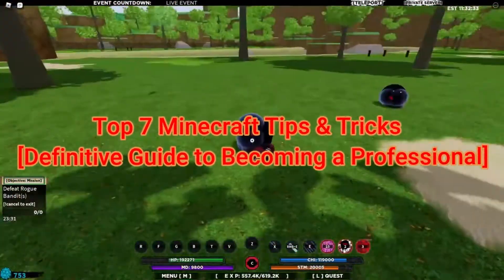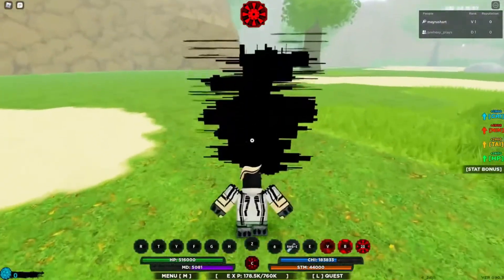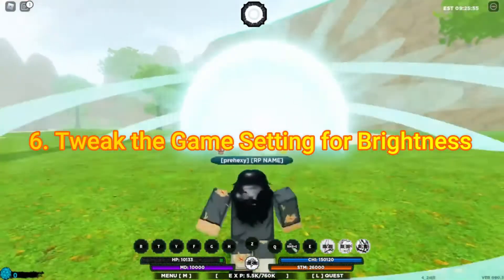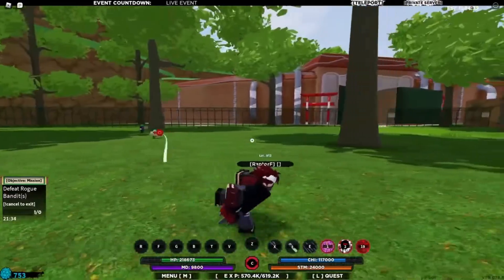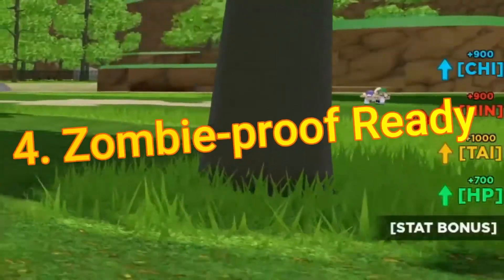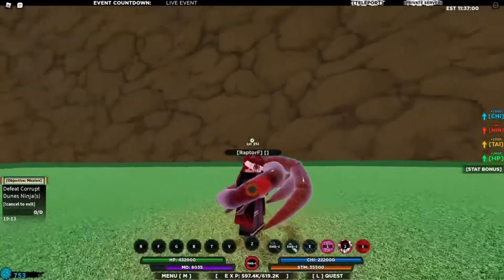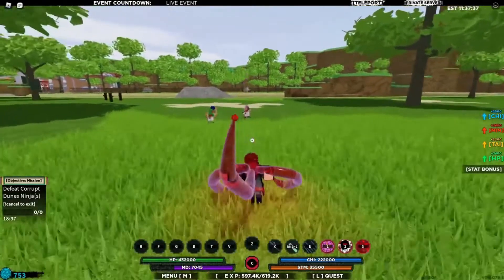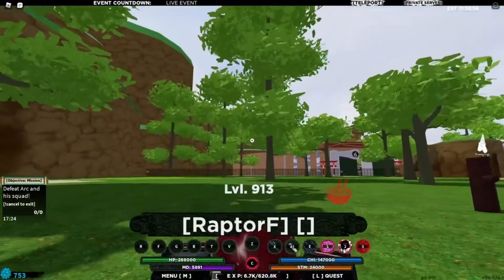Top 7 Minecraft Tips & Tricks!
In today's Smooth Craft video we are going to be looking at 7 Minecraft Tips & Tricks!